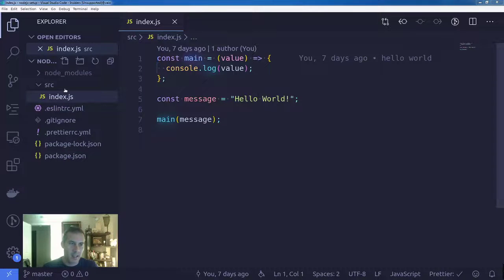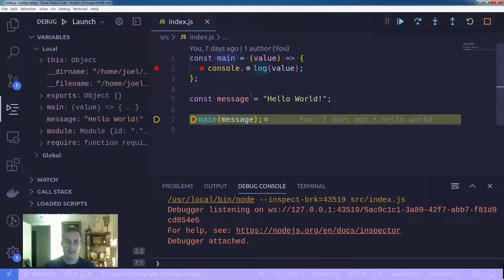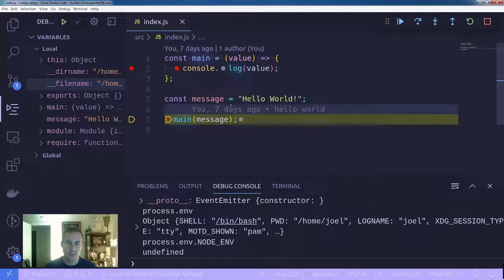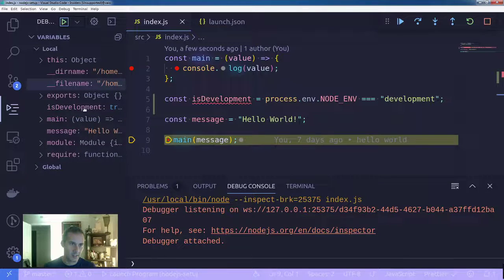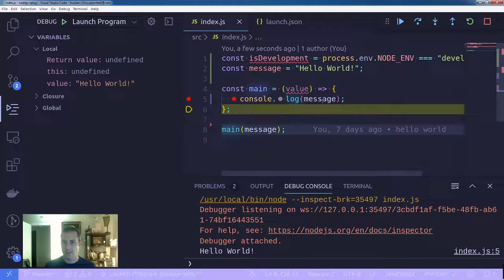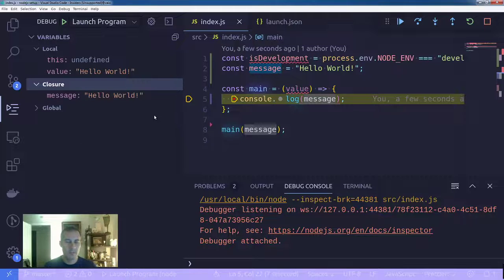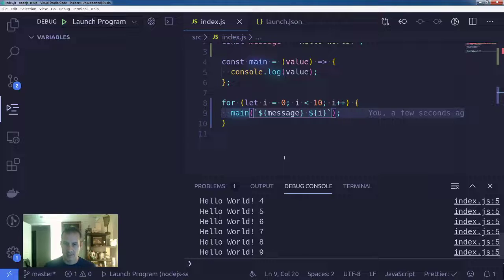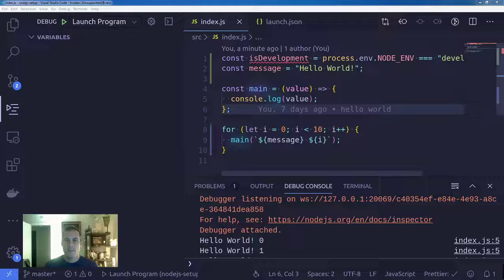Beginner JavaScript: Setting up debugging in Node.js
Setting up VSCode to debug only takes a couple of minutes and will save you time when debugging problems.